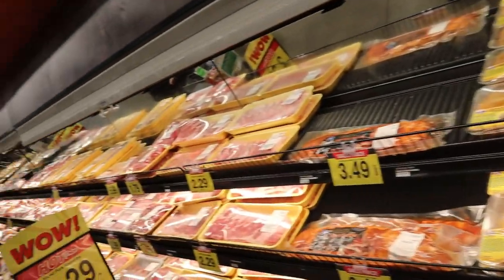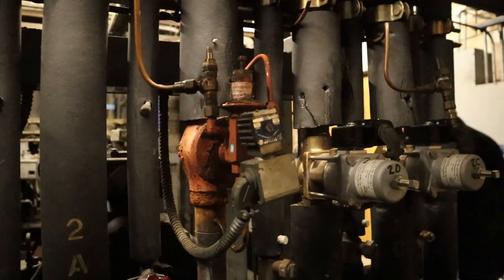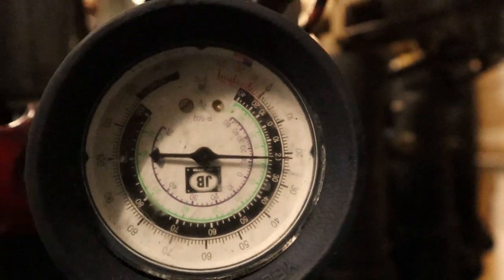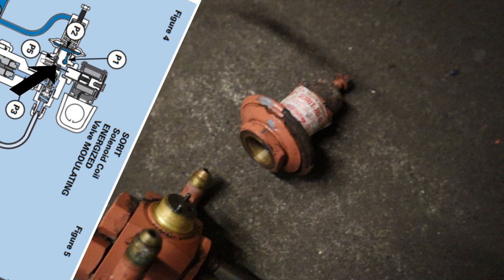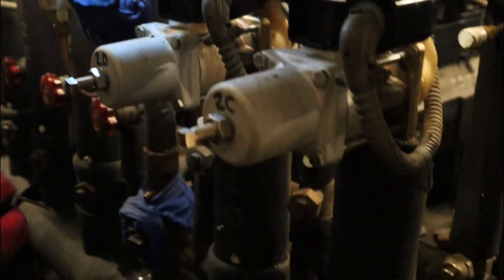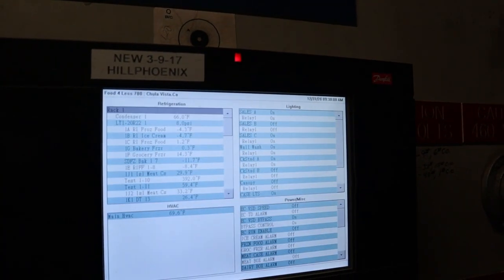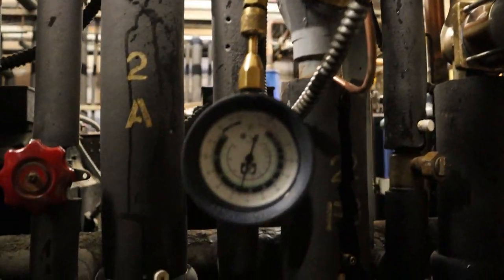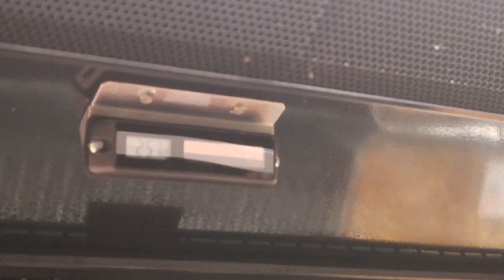Refrigeration: Meat Cases Running Warm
Refrigeration: Meat Cases Running Warm due to a bad Sporlan sorit valve.
The valve was not adjustable it was stuck and cases running too warm.

2:23-Sporlan Sorit Valve
3:13-Replacing the Sorit Valve
4:55-Checking the new Valve